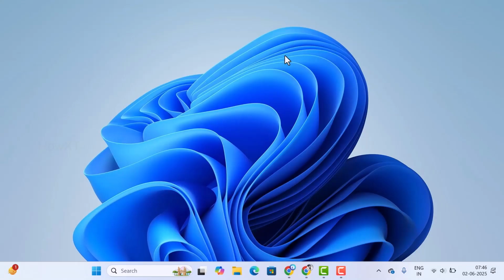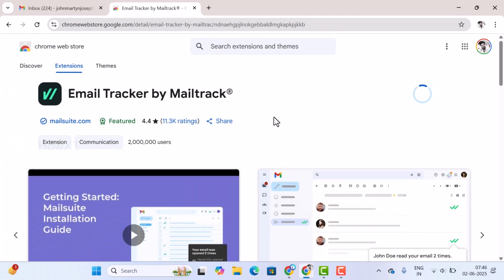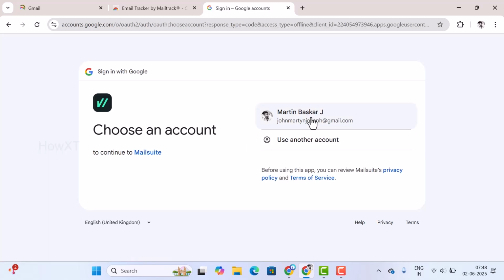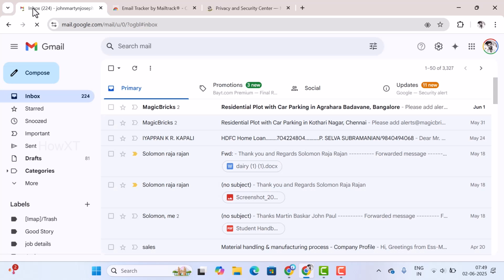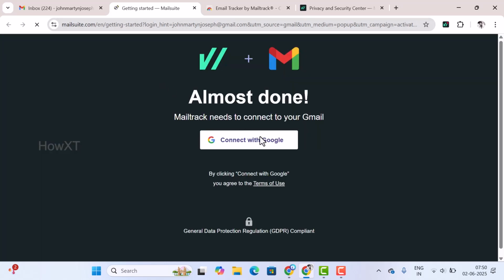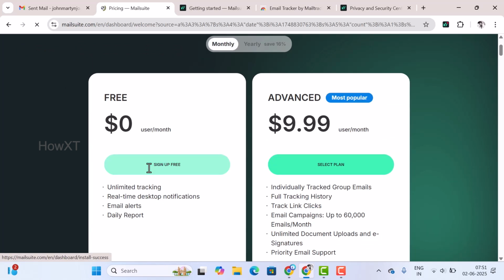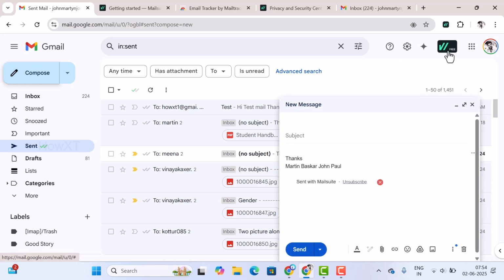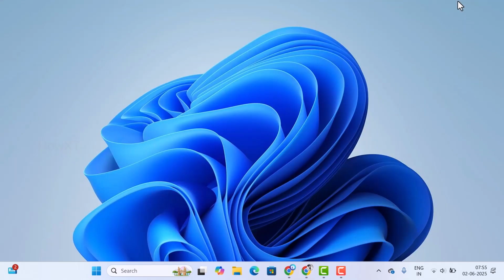Can You REALLY Tell If Someone Read Your Email on Gmail?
This video tutorial will help you How to know your email open and Read on Gmail